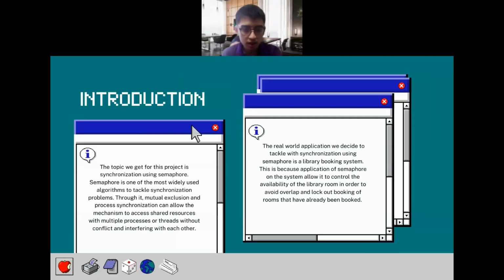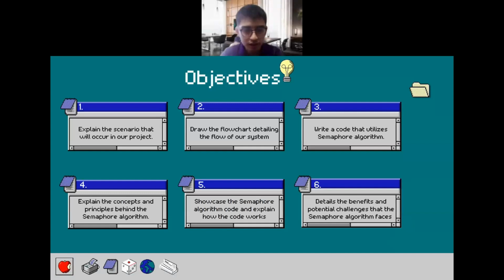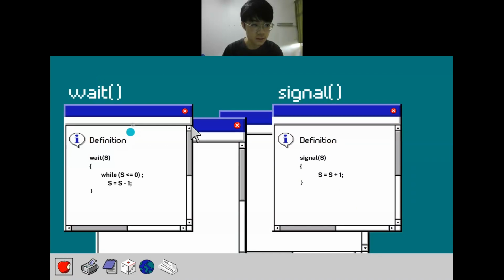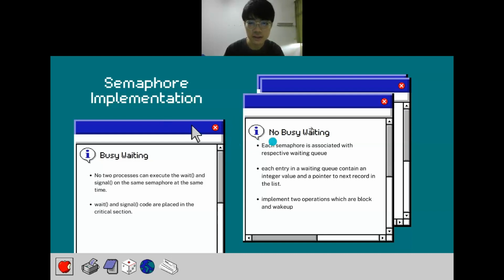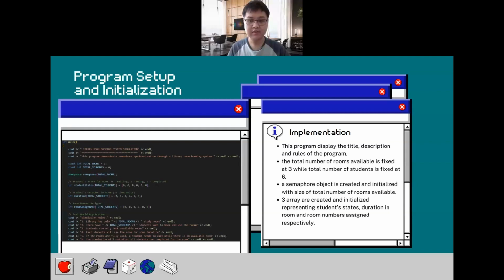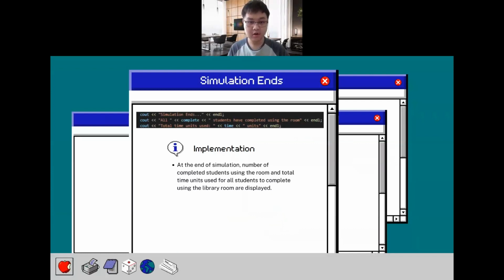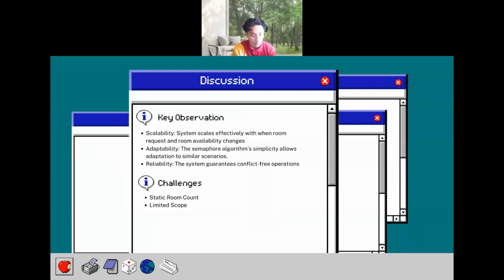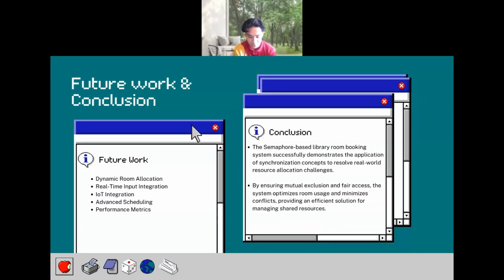Operating System Section 11 | Group Innovators